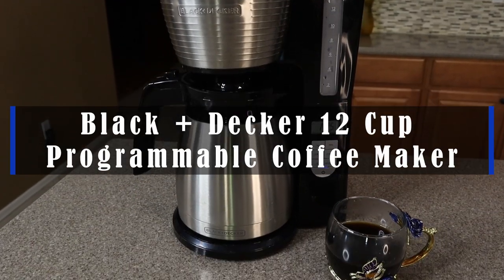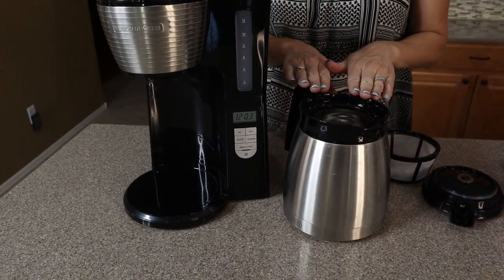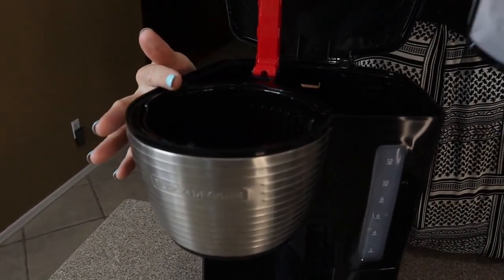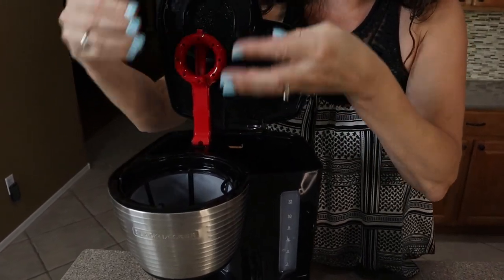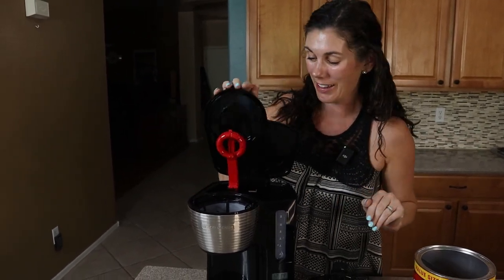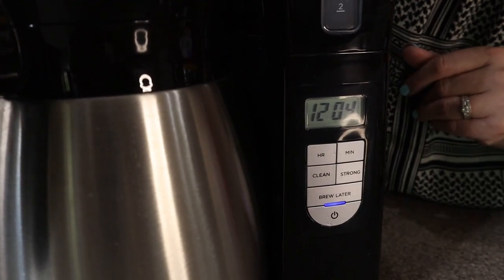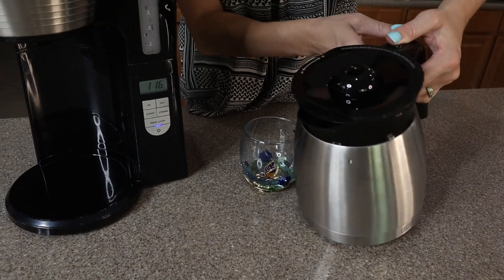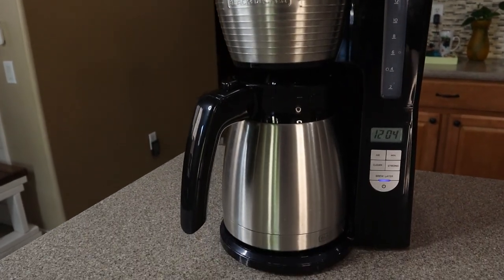Black + Decker 12 Cup Programmable Coffee Maker Review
This is the Black + Decker 12 Cup Programmable Coffee Maker from Amazon. (Amazon)